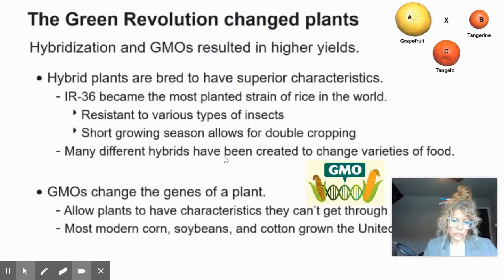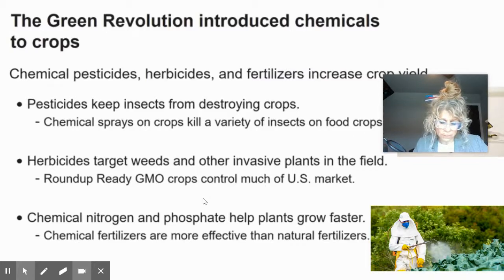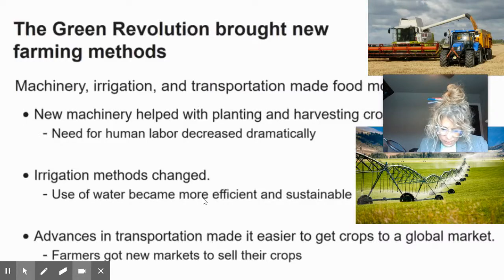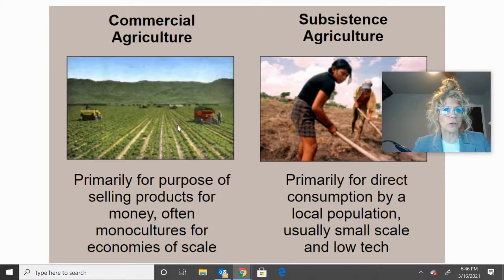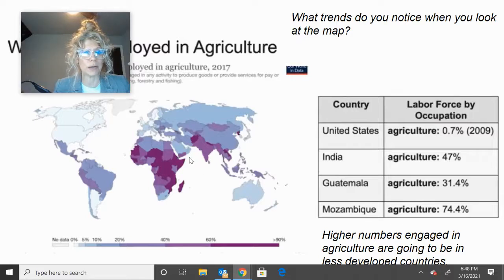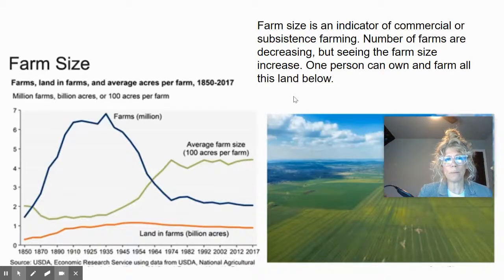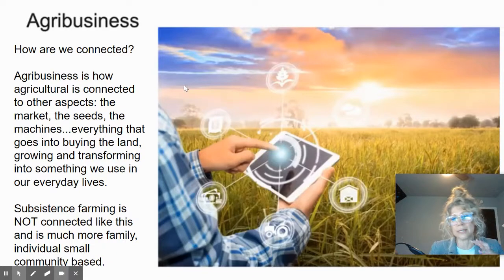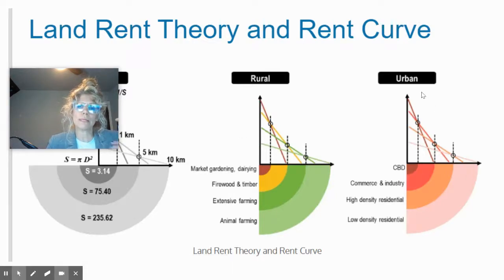APHG Unit 5 (Standards 5.5 and 5.6)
The Green Revolution and Agricultural Production Regions